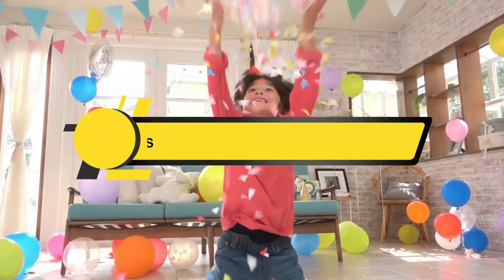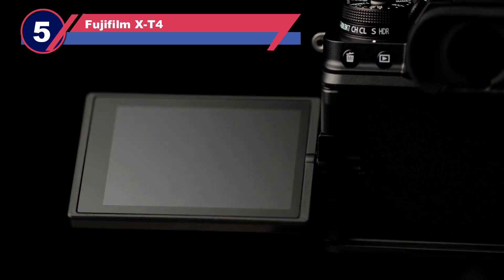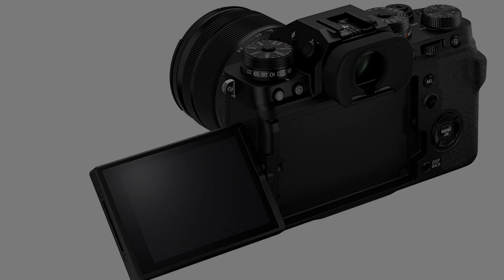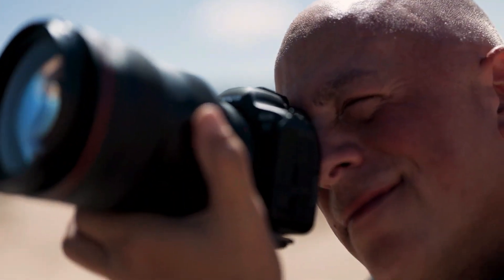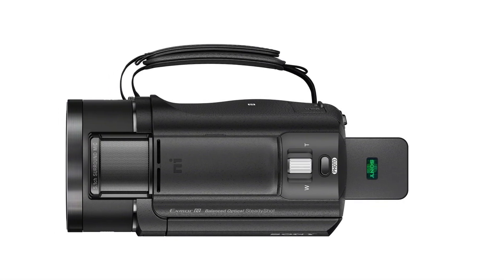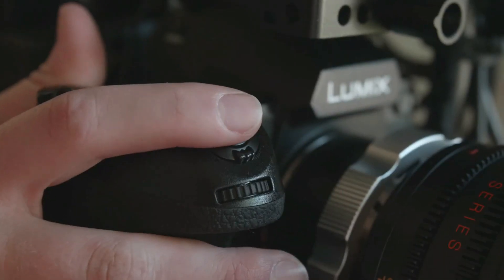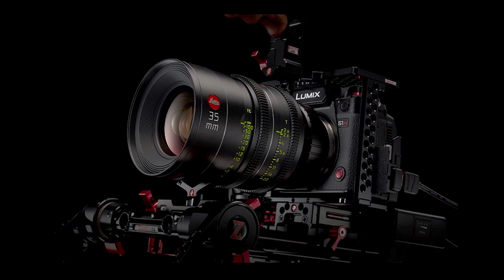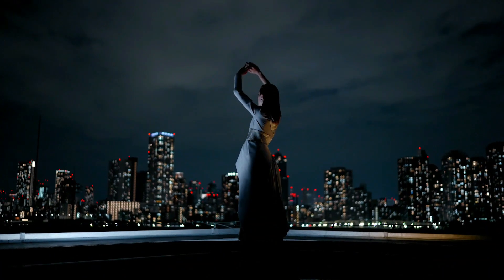Best Camera for Music Videos of 2025 [Updated]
Are you thinking of buying the Best Camera for Music Videos? Then the video will let you know what is the Best Camera for Music Videos on the market right now.

5 Best Camera for Music Videos Reviews

Initially, they have worked with tons of traditional  Best Cheap Camera for Music Videos. However, finally, they narrow down the list with the five top-notch products by considering the design, features, usability, and overall performance.

To provide you the Best Budget Camera for Music Videos, our team never forgets to check the record of the manufactures. That’s how we have chosen the Best Music Videos Cameras that you can rely on. Let’s dive into the video reviews to get your best desire products.